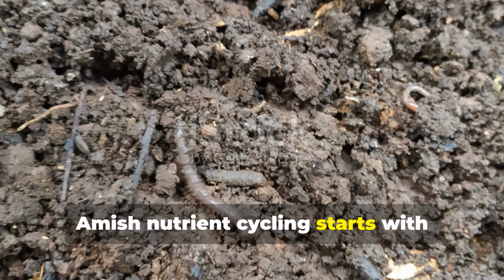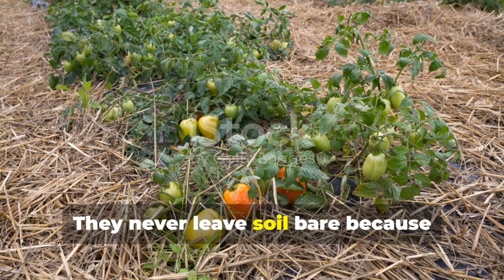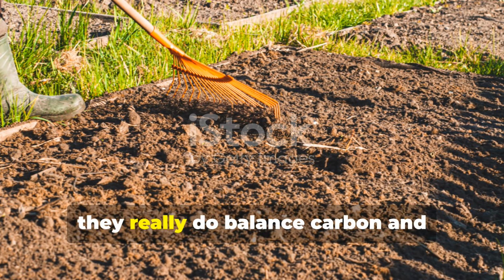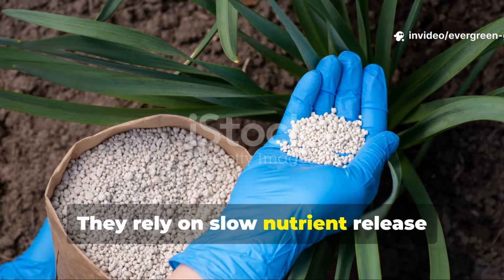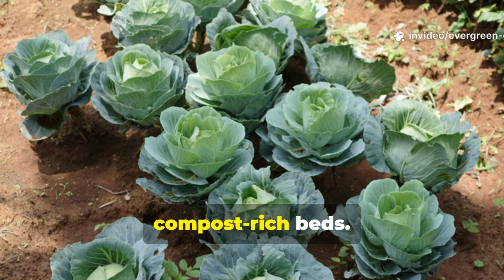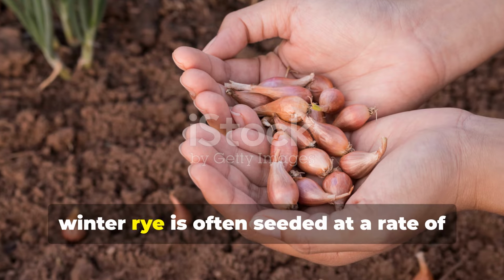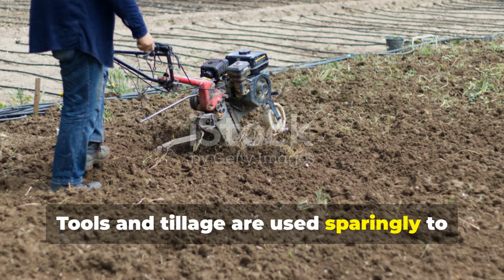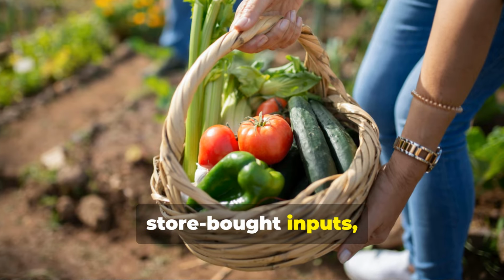Amish Nutrient Cycling Rules That Build Soil Forever (Most Gardeners Ignore This)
Most gardeners focus on feeding plants. Amish growers focus on something far more powerful: nutrient cycling that never breaks down. In this video from EVERGREEN GARDEN, you’ll learn the Amish nutrient cycling rules they never break and why these simple soil principles build deeper fertility, stronger plants, and better harvests year after year.

This is not surface-level gardening advice. We break down how Amish farmers manage compost, carbon-to-nitrogen ratios, mulch layers, cover crops, manure aging, crop rotation, and soil biology to create self-sustaining gardens that improve over time instead of declining. These methods work for backyard gardeners, homesteaders, market growers, and anyone serious about long-term soil health.

You’ll discover why bare soil destroys nutrient flow, how slow nutrient release prevents deficiencies, and how feeding microbes instead of plants completely changes results. This guide explains practical ratios, real applications, and proven steps you can apply immediately to vegetable gardens, raised beds, and in-ground plots.

If you’re tired of relying on store-bought fertilizers, dealing with weak crops, or watching soil quality decline every season, this video will reset how you think about gardening from the ground up.

EVERGREEN GARDEN is dedicated to timeless, proven gardening knowledge that actually works in the real world. No trends. No shortcuts. Just systems that build soil for decades.